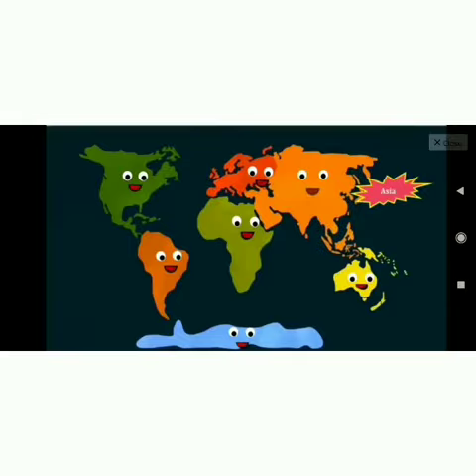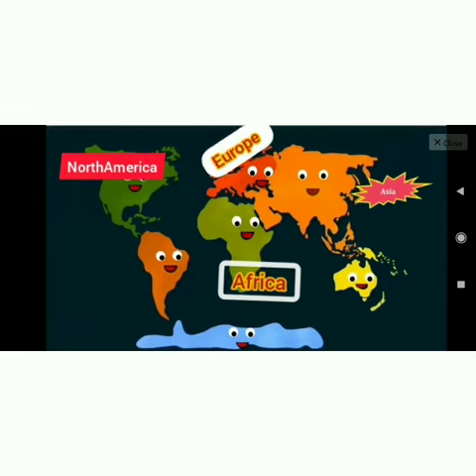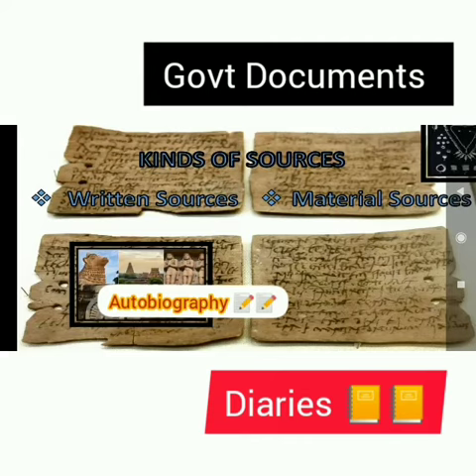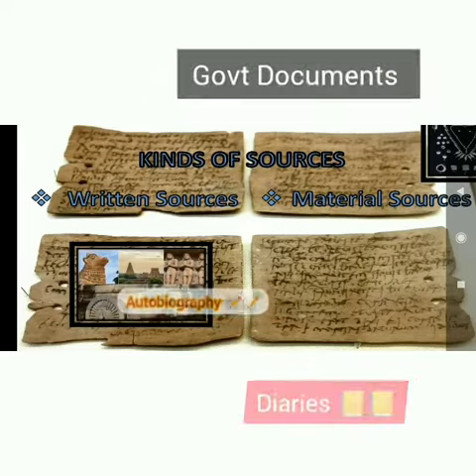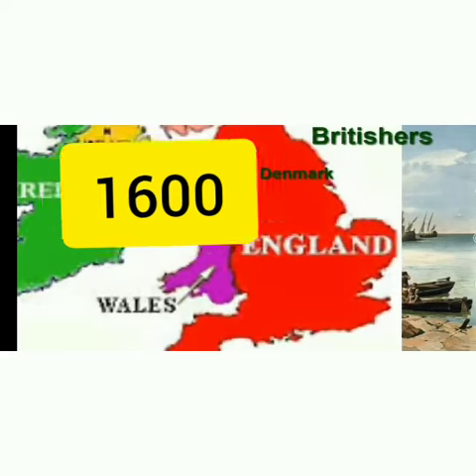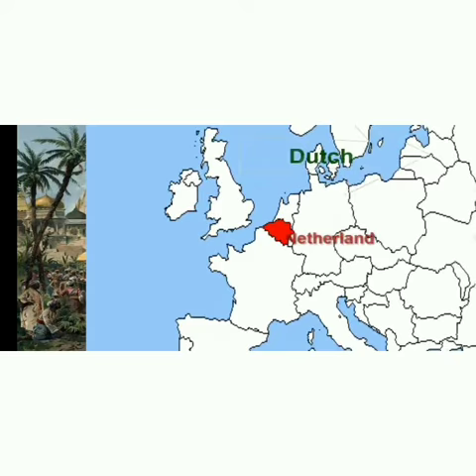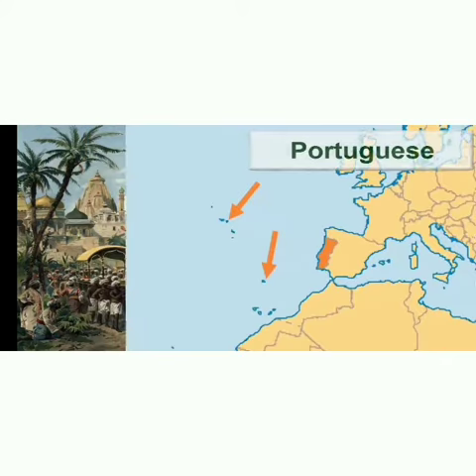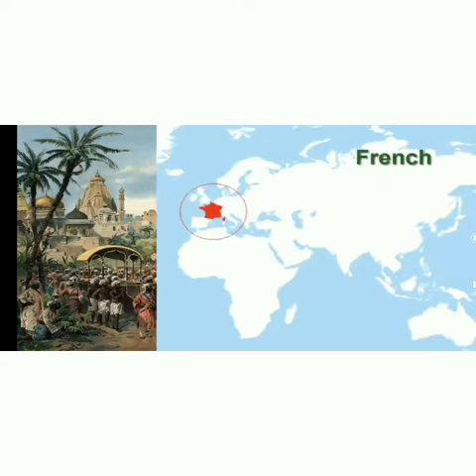8 th std Social Intro part 1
Video from 💖Visa Mani 💞